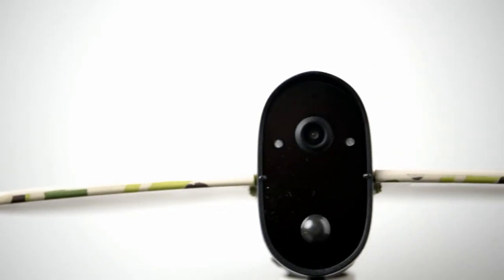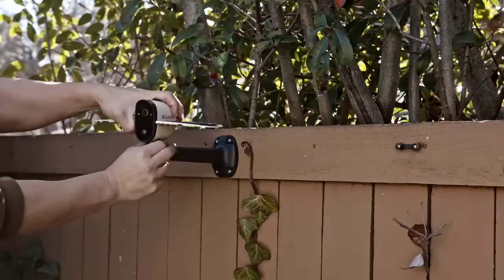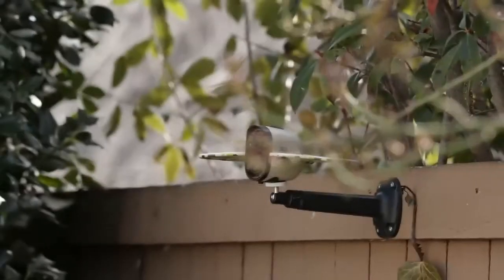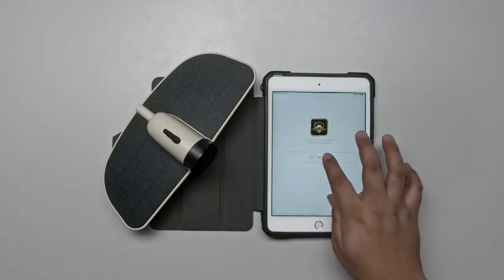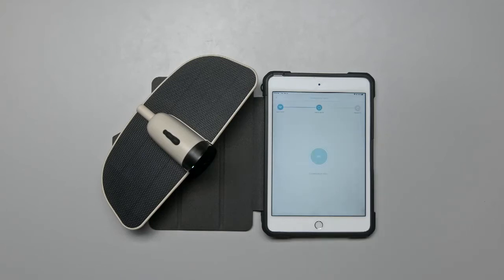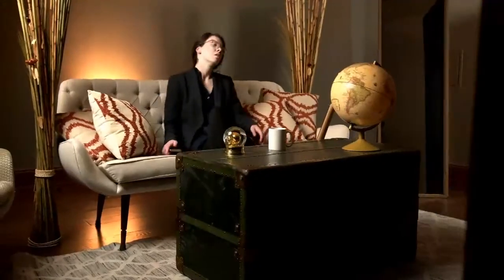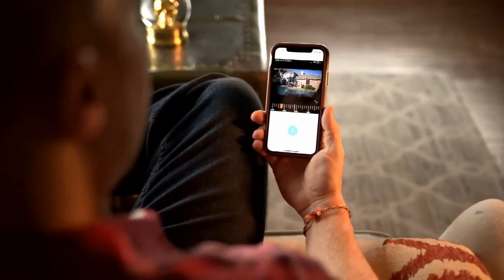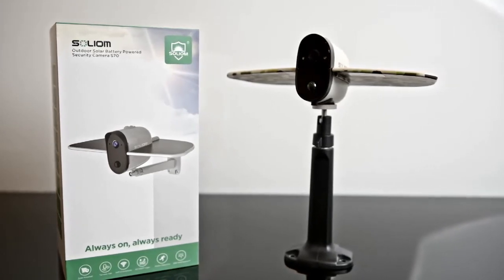SOLIOM Release New Wireless Outdoor Solar Battery Security Camera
SOLIOM Wireless Outdoor Solar Battery Security Camera, 1080p Full HD Night Vision Two-Way Talk Home Security Camera, Beige

Feature:
Rechargeable and solar-powered; Contains 4000mah larger battery capacity to avoid frequent manual charging
No power cords and no wiring hassles; Installation is very simple; Wifi signal is must around the camera
1080p HD day time video recording with 5 refined layers of glass lenses; Uses LED light to enhance night vision; Captures high definition video even at night time with maximum of 33 to 49 feet visible distance and auto switch day to night mode
Security camera S60 with built-in PIR and sensor; Camera will send an alert to your smartphone when motion is detected and records a short video clip into the SD card and cloud storage; Communicate with your family with built-in microphone and speaker
Waterproof IP66 certification; Made from high quality plastics to withstand extreme weather; Battery works at temperatures between -4℉ to 140℉